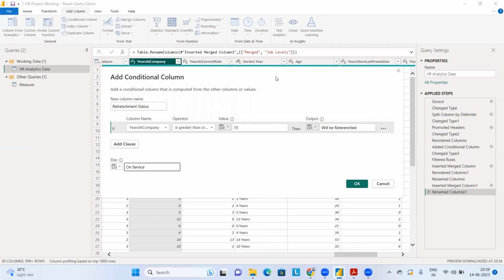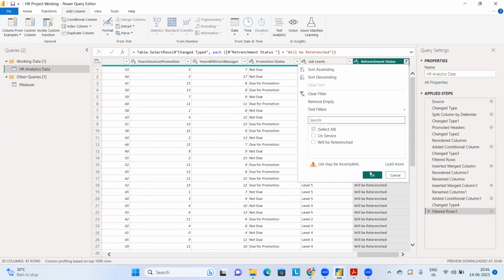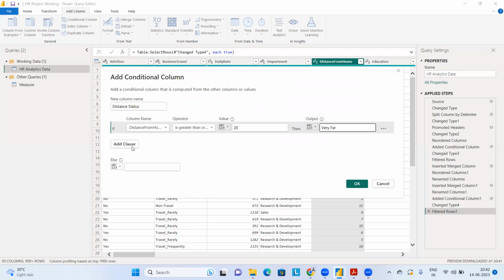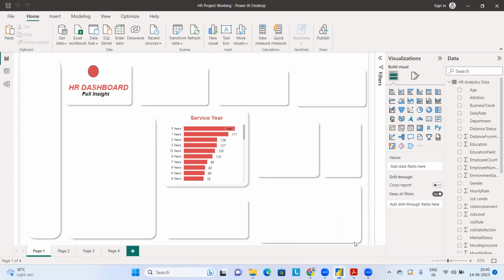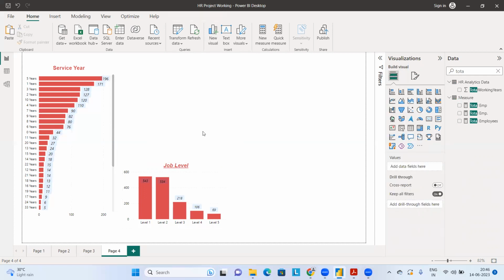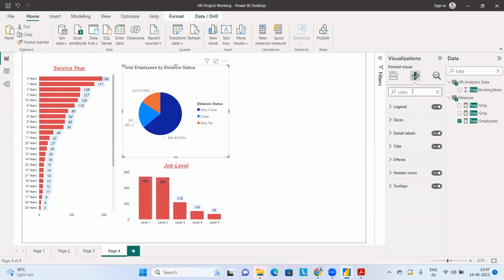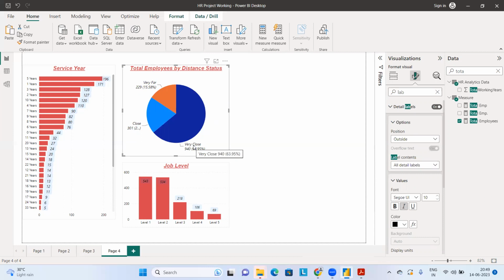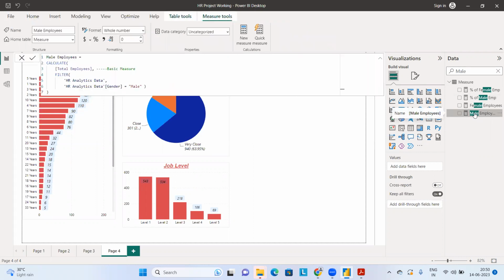HR Project Live Working - Part- 4 (Power of Data for Strategic HR Decision Making)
Welcome to Harsh Malhotra Classes! In this exclusive HR Project Power BI video, we delve into the world of data-driven HR analytics and how Power BI can revolutionize your decision-making process. Join us as we explore the powerful capabilities of Power BI, enabling HR professionals to transform complex HR data into actionable insights. Discover how to optimize your HR strategies, streamline operations, and drive organizational success through evidence-based decision making.

📞 For more information and inquiries, please contact Harsh Malhotra Classes at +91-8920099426.

Don't miss this opportunity to enhance your HR expertise and unlock the full potential of Power BI for your organization.